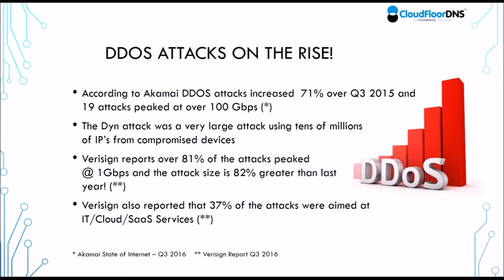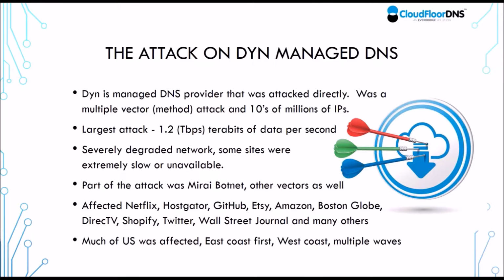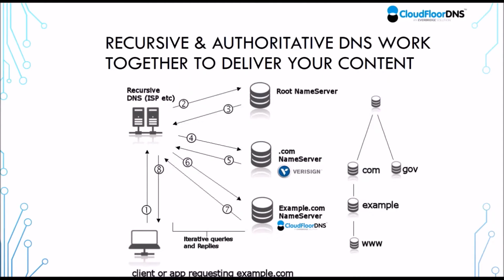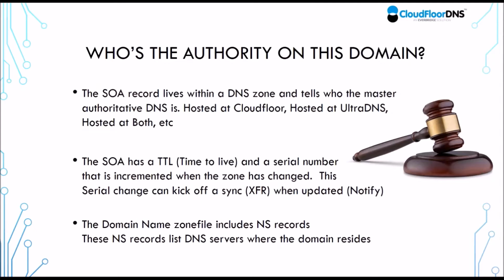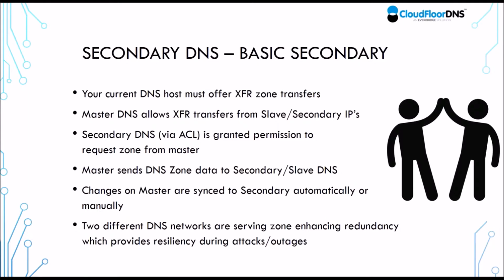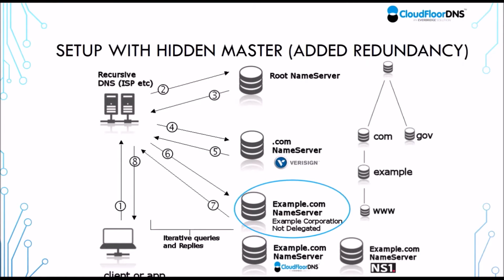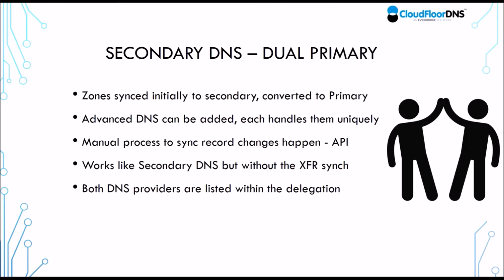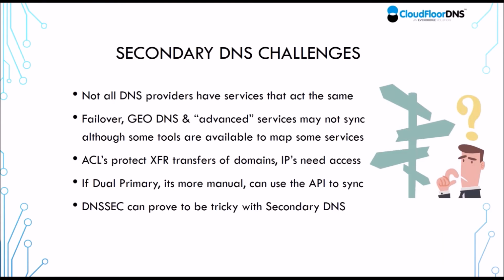SecondaryDNS Techniques Webinar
Learn why DNS is so important and how Secondary DNS can help extend your reliability in the event of a Primary DNS outage or DDoS attack on your managed DNS provider